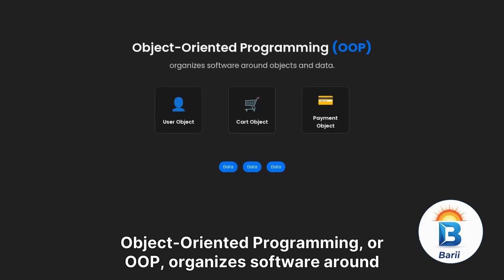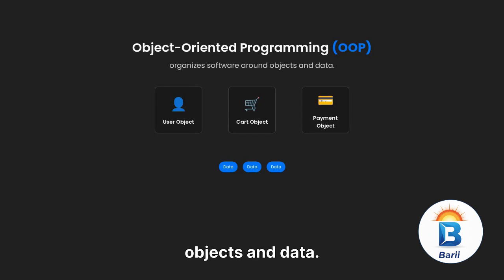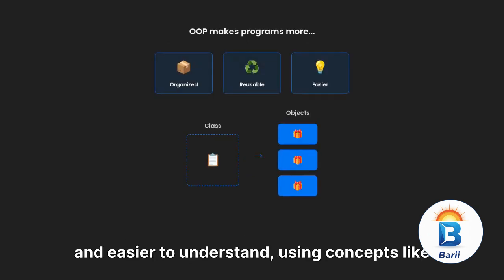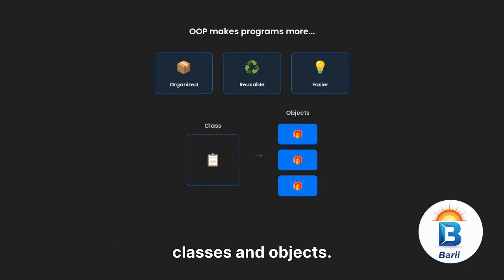Introduction to OOP and Java for Beginners | Learn Object-Oriented Programming in Java | Bari System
Learn Java Object-Oriented Programming (OOP) from Scratch with Bari System!

Are you a university student or beginner eager to learn Java? This step-by-step tutorial will teach you core.

Beginners in Java programming
University students learning OOP
Anyone who wants strong Java fundamentals